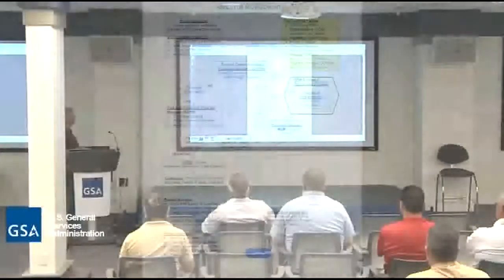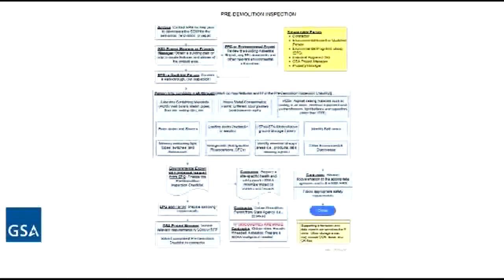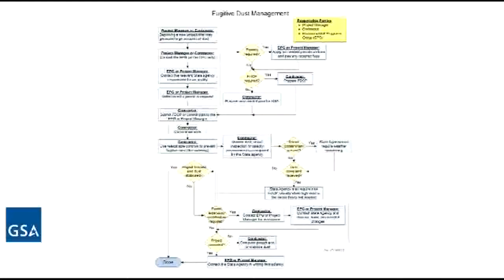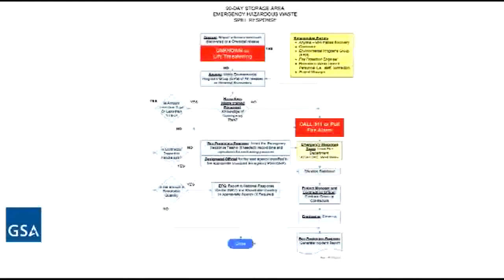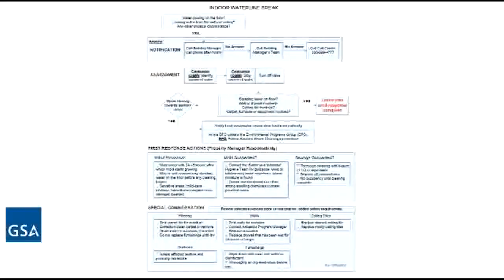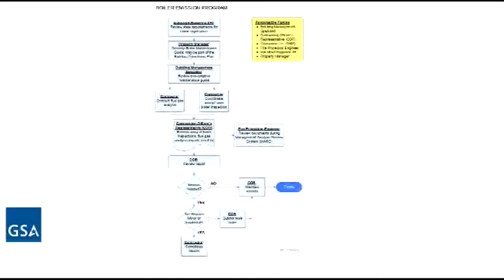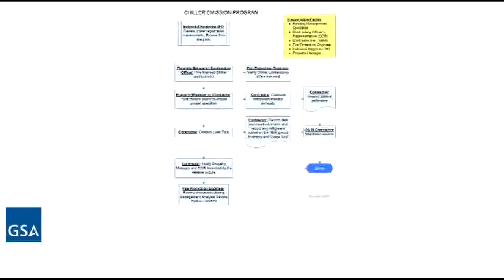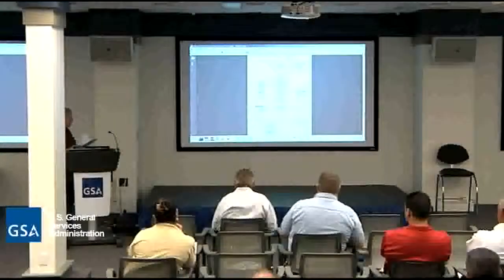R8 SEMS Training Section 6